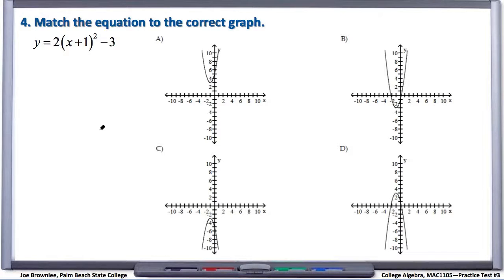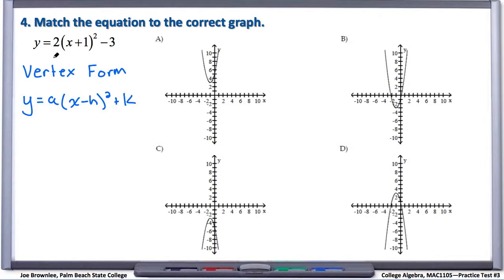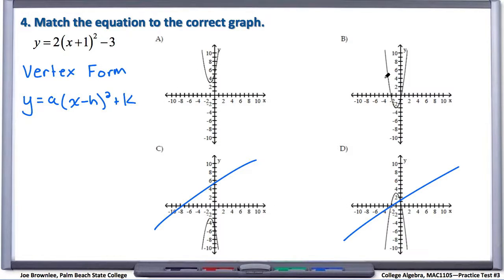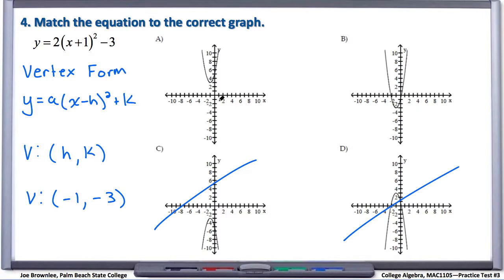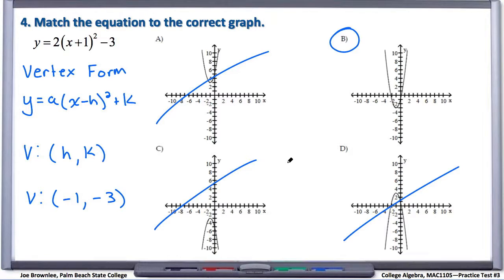MAC1105 Practice Test #3: Q4, Match the Equation of the Parabola with its Graph